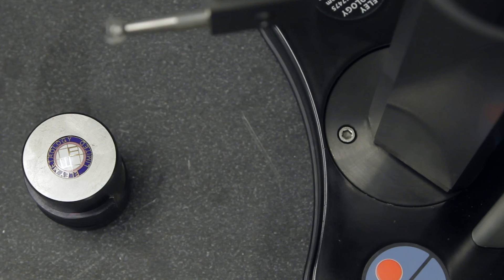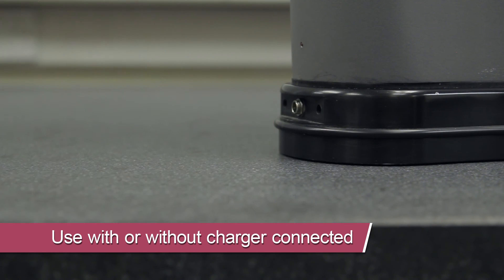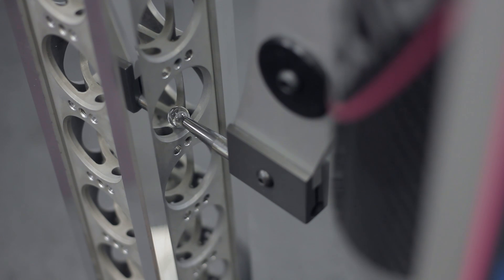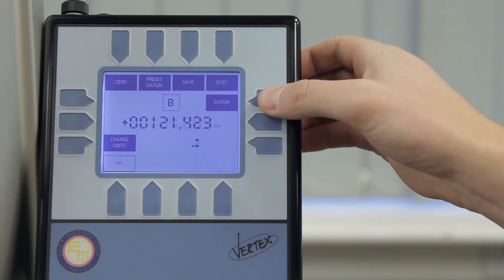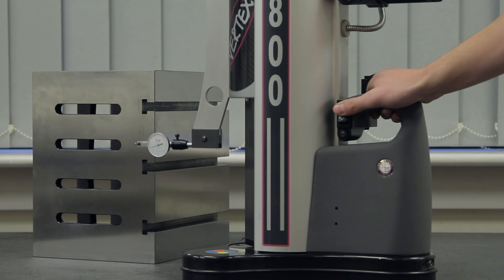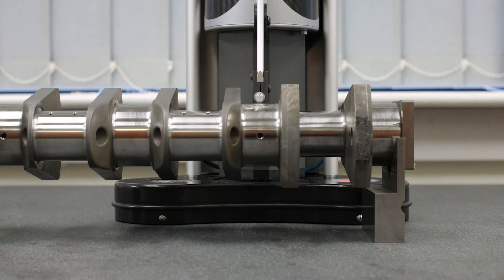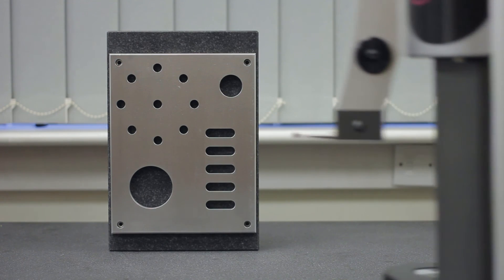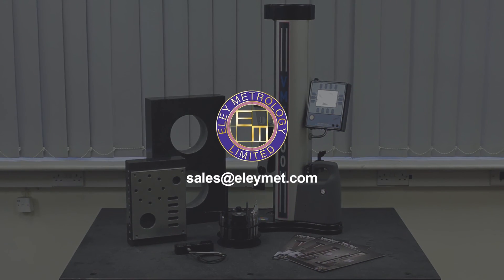VMS - Digital Height Gauge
The patented Vertex  VMS (Vertical Measuring System) is unique in the field of Digital Height Gauges.

Introduced in 2013 and supported by UKAS Certification, the Vertex VMS is the most advanced digital gauge available on the market today. Due to manufacturing excellence, the gauge does not require error-mapping, yet has a maximum error over a range of just 3.5 microns.

The Vertex VMS  is available in 3 sizes: 800, 1000 and 1200. This enables us to cater for several industries, and it allows you to get the most out of this unique digital height gauge.